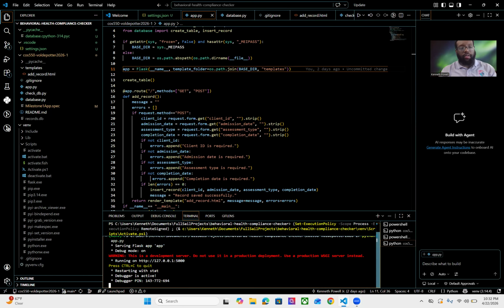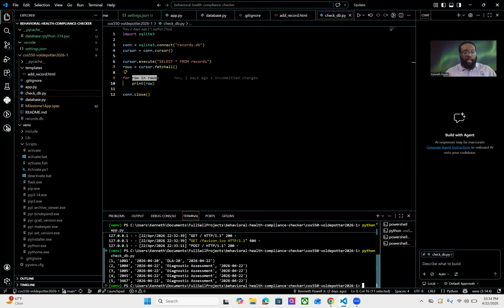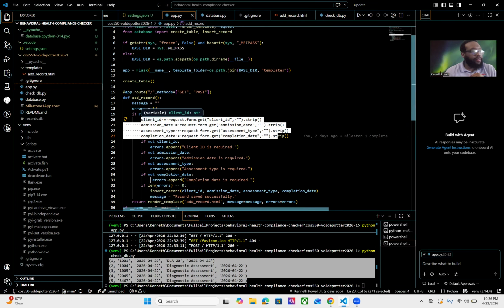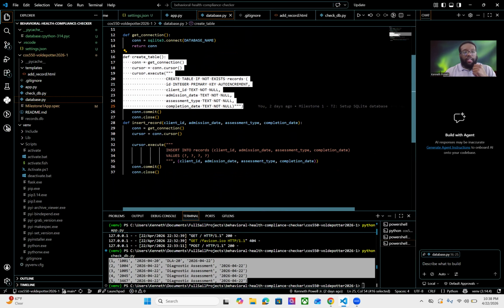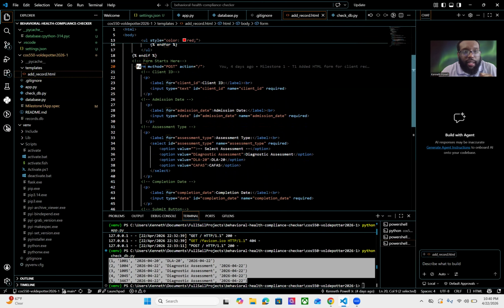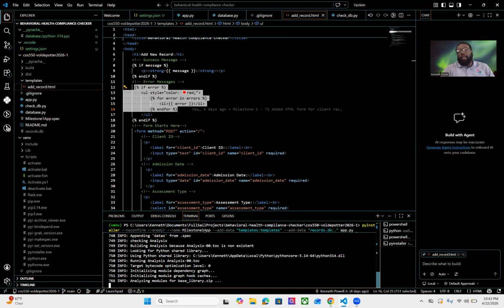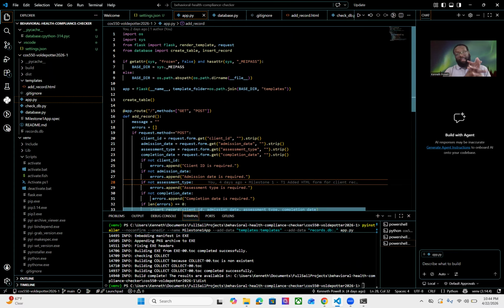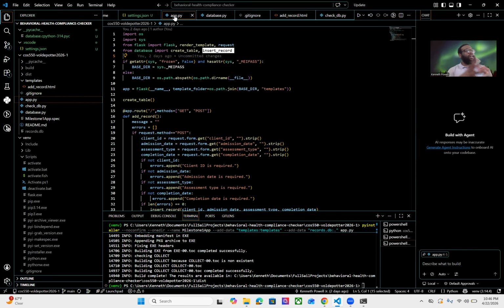Behavioral Health Compliance Checker - Milestone 1 Demo and Code Walkthrough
This video demonstrates Milestone 1 of the Behavioral Health Compliance Checker project.

In this milestone, I built the foundation of the application using Flask and SQLite. The focus was on creating a working data flow from user input to database storage.

The video includes:
 - A live demonstration of the record entry form
 - End to end data flow from form submission to database storage
 - A walkthrough of the code, including app logic, database setup, and HTML         structure
 - Explanation of key concepts like POST requests, validation, parameterized queries, and SQL injection
 - A clean rebuild of the application using Pyinstaller
 - Discussion of challenges encountered and what I learned during development

This milestone establishes the core structure that will be expanded in later phases to support rule based compliance checking within a behavioral health system.

Technologies used:
Python
Flask
SQLite
HTML and Jinja templates
Pyinstaller